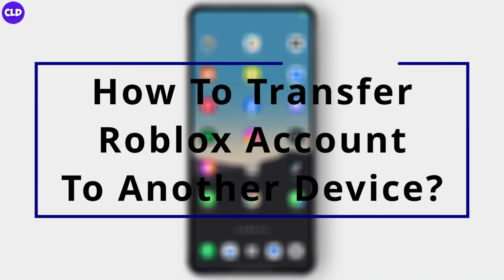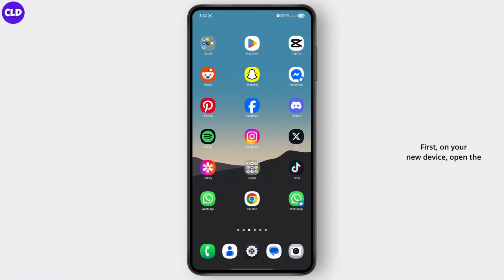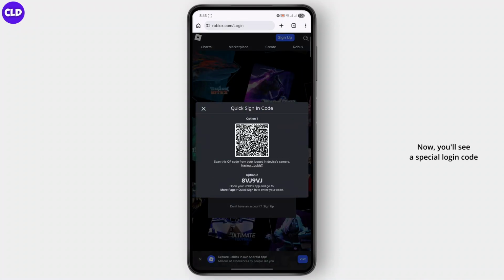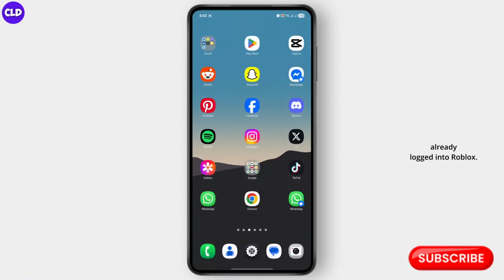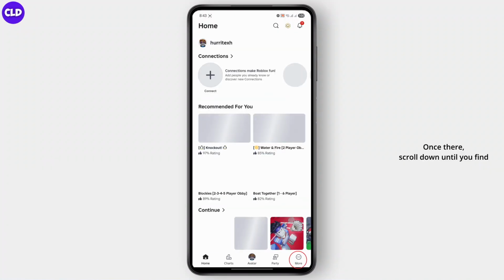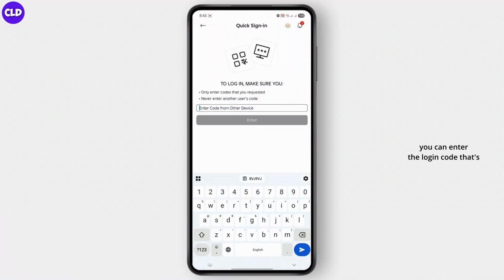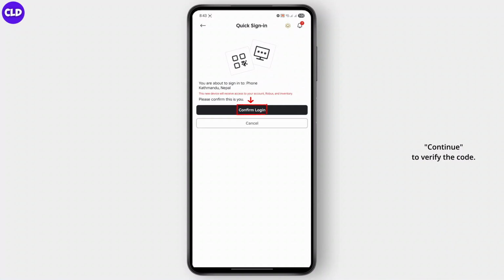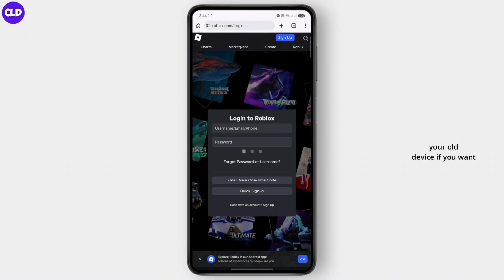How To Transfer Roblox Account To Another Device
How To Transfer Roblox Account To Another Device (2026)! Want to transfer your Roblox account to another device so you can continue playing without losing progress? This video will guide you through the steps on how to transfer Roblox account to another device quickly and easily. Whether you're asking, "How do I transfer my Roblox account to another device?" or need help logging into Roblox on a new phone, tablet, or PC, this tutorial has you covered. Learn the steps to access your Roblox account on a different device and keep all your games, items, and progress safe. Watch now to see how you can transfer your Roblox account to another device today!

Timestamps:
00:00 How To Transfer Roblox Account To Another Device
00:10 How Do I Transfer My Roblox Account To Another Device?